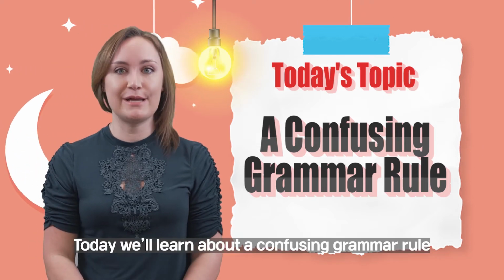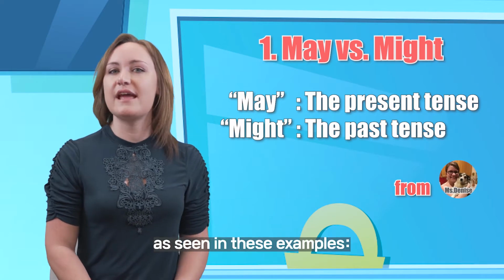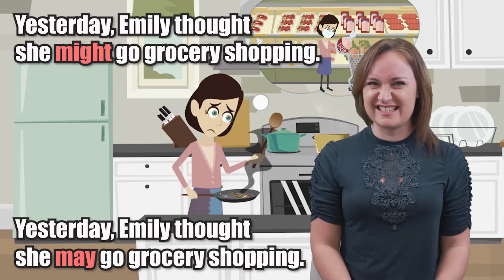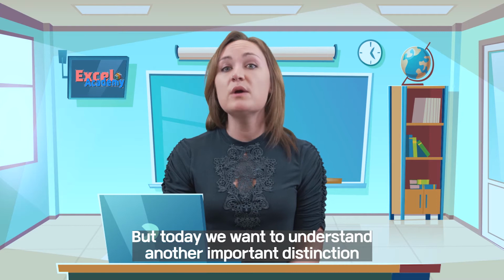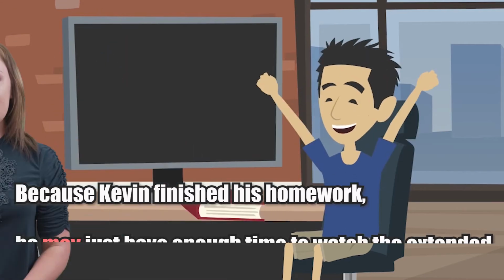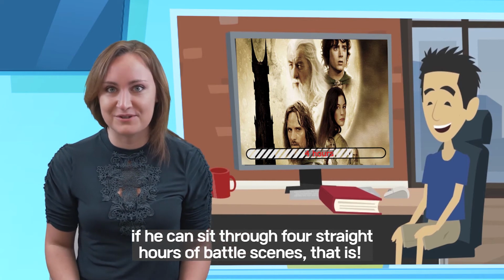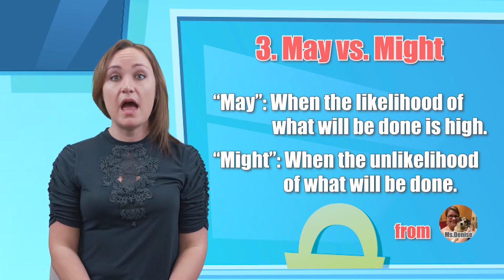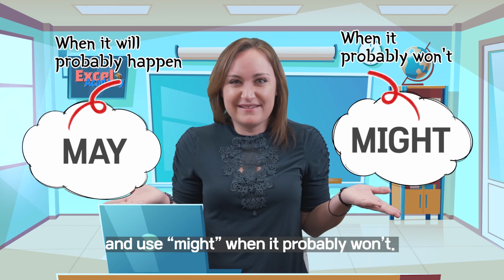3 Ways to Use '"May vs. Might" | Auxiliary verbs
Today we’ll learn about a confusing grammar rule that governs one use of the words “may” and “might.”
You might already know that “might” is the past tense of “may,”
These words are very similar but this video will help you know when to use them and when to use a different word completely. ‘May’ is used when you’re asking for permission.
For example:
‘May I go to the restroom?’
Have you ever asked, ‘Can I go to the bathroom?’ and then had someone correct you and say, ‘May I go to the restroom?’
When do you use Might?
‘Might’ is used when you are discussing the possibility of doing something. Maybe something that you wouldn’t usually do.

Having trouble with improving your grammar?